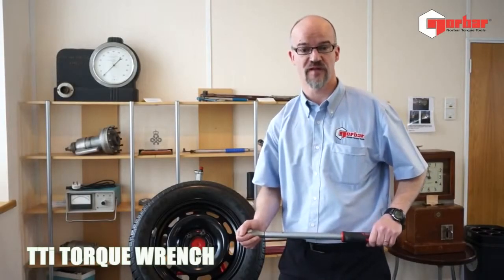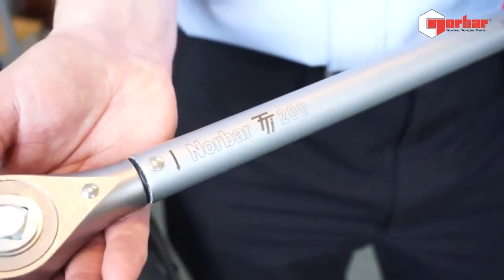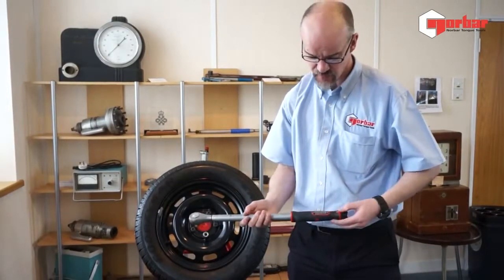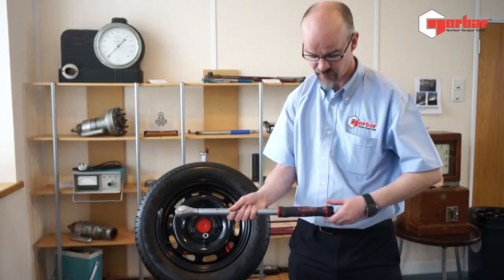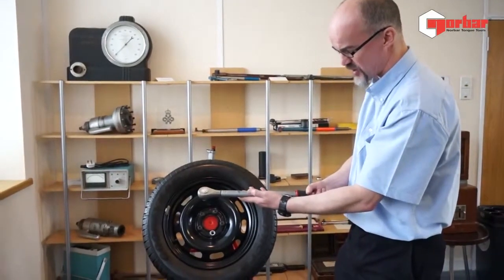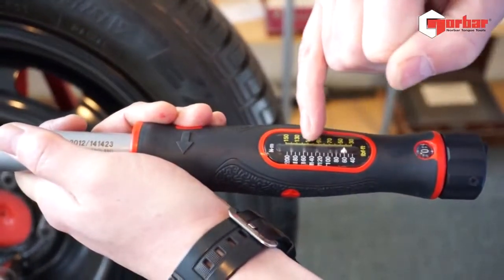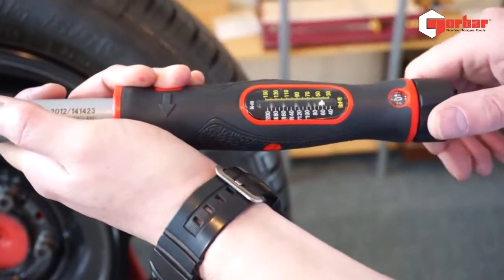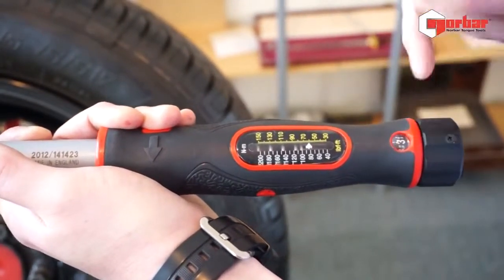Cách dùng cờ lê lực TTi Torque Wrench | Norbar Việt Nam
Chúng tôi - Công ty Giải Pháp và Công Nghệ INO là đại diện chính thức của NORBAR Torque Tool - UK tại Việt Nam. INO cam kết với tất cả khách hàng rằng: Giá tốt nhất Việt Nam và Dịch vụ chuyên nghiệp - Được đào tạo trực tiếp từ các kỹ sư của Norbar tại Singapore. Norbar Việt Nam
TUA VÍT LỰC - TORQUE SCREWDRIVERS
Norbar TT Screwdriver : Linh hoạt, chính xác và dễ sử dụng cho các úng dụng có lực siết nhỏ, không gian hẹp.
- Độ chính xác: ±3%, tốt hơn cả tiêu chuẩn ISO6789 yêu cầu là ±4%.
- Lỗ lục giác ¼” tháo rời được.
- Thang đo đơn N.m hoặc lbf.in.
Range N.m       Model
0.3-1.5             TTs1.5
0.6-3.0             TTs3.0
1.2-6.0             TTs6.0